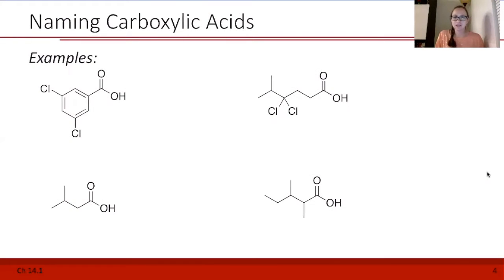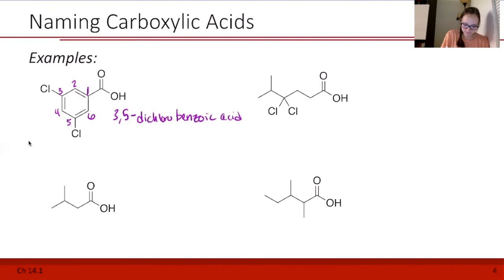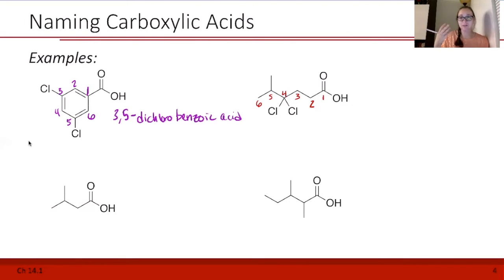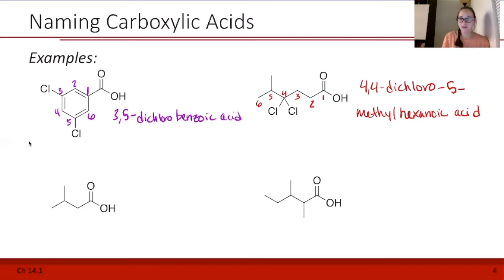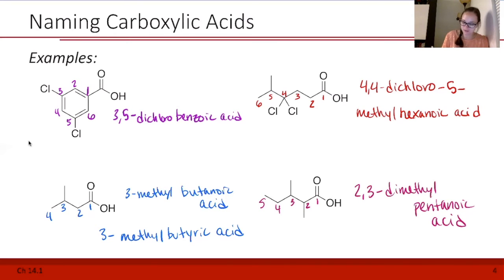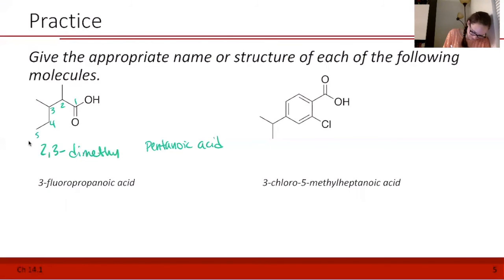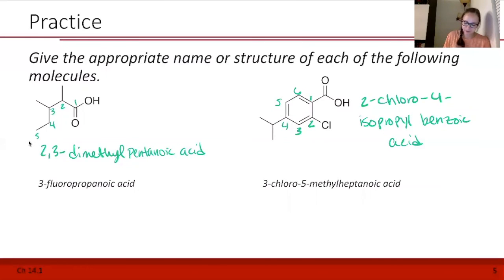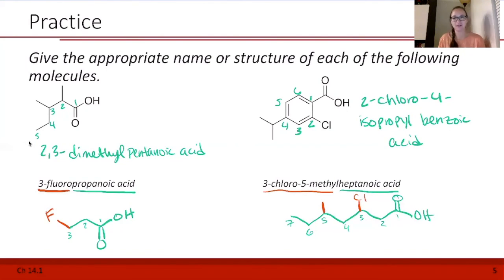C102-Practice Naming Carboxylic Acids